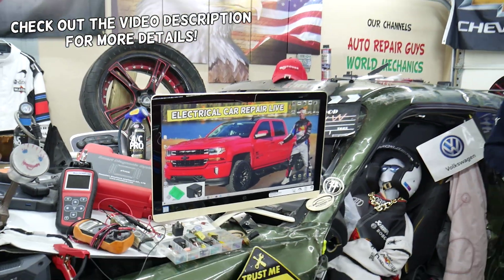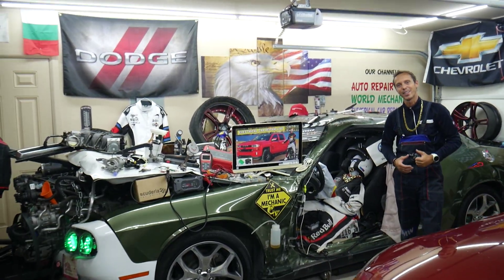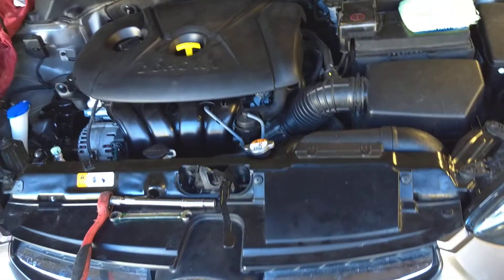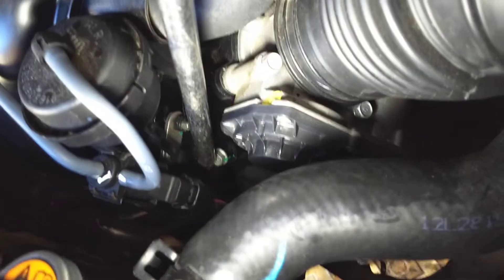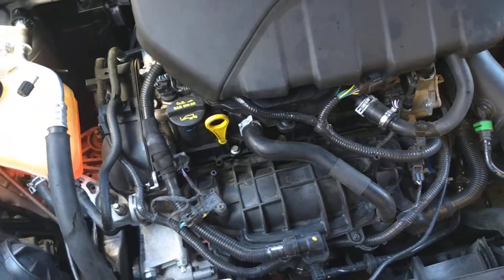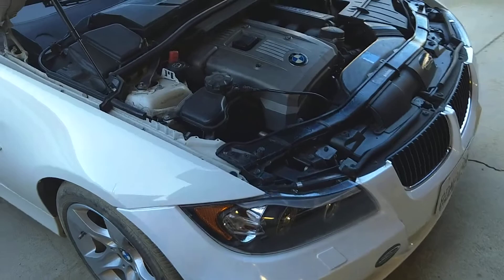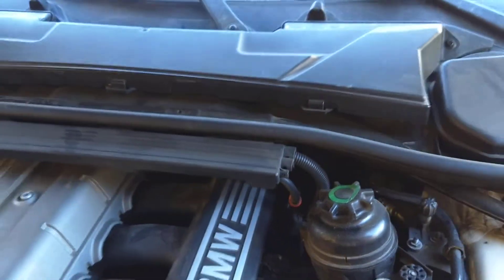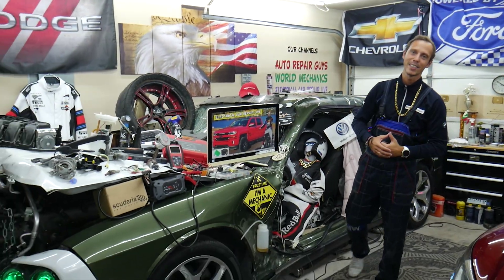MAP Sensor Location: Find It On Most Cars (Quick & Easy Guide)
WHERE IS YOUR MAP SENSOR LOCATED? | MOST CARS EXPLAINED

In this video, we’ll show you exactly where the MAP (Manifold Absolute Pressure) sensor is located in most cars. Whether you're troubleshooting or doing your own car maintenance, knowing the location of this important component can save you time and effort. We’ll walk you through the common places you'll find the MAP sensor and highlight the key things to look for. If you're working on your vehicle, this tutorial will guide you every step of the way.

🔧 What is a MAP Sensor?
The MAP sensor measures the pressure inside your engine’s intake manifold and helps the car’s computer calculate the correct air/fuel mixture for optimal performance.

A faulty MAP sensor can lead to poor engine performance, reduced fuel efficiency, or even engine stalling. In this video, we explain how to identify, locate, and replace a malfunctioning MAP sensor.

🛠 Common Symptoms of a Bad MAP Sensor

Engine misfire

Difficulty starting the engine